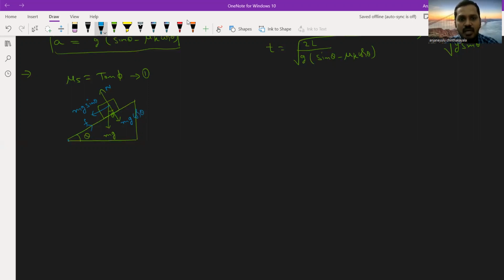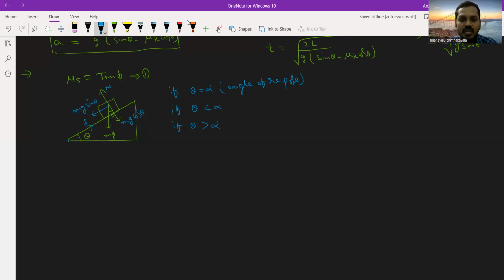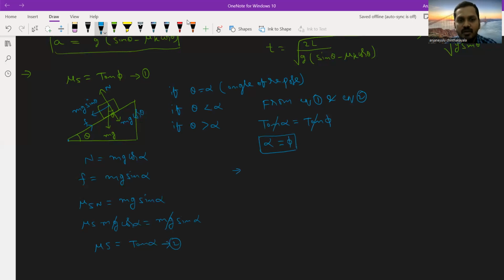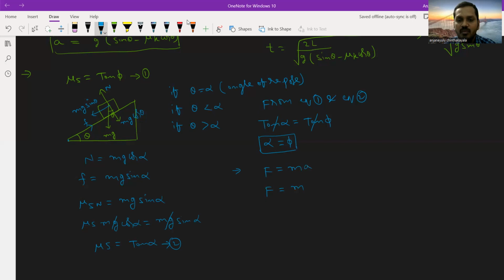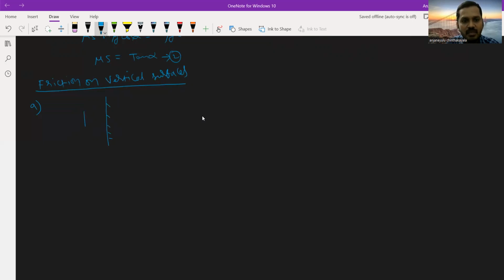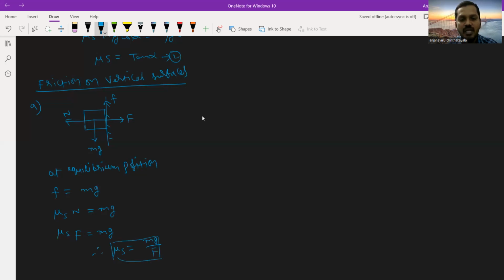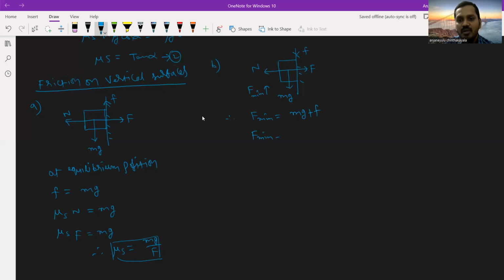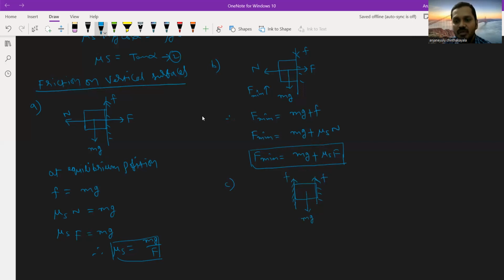Friction on verticle surface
normal force on vertical surfaces